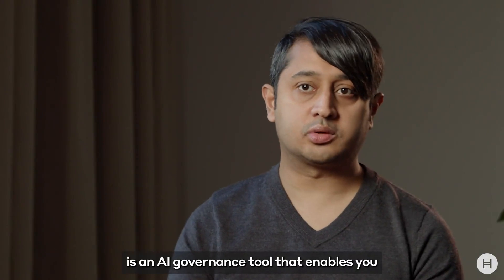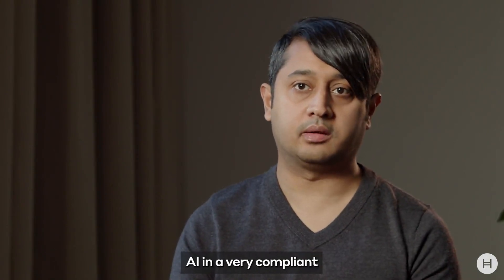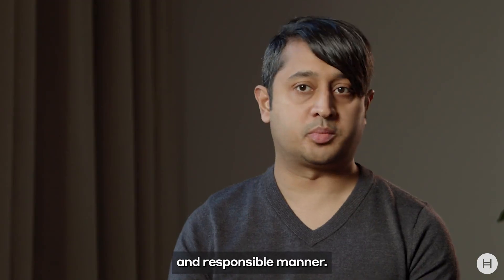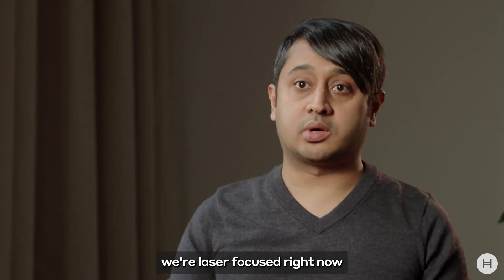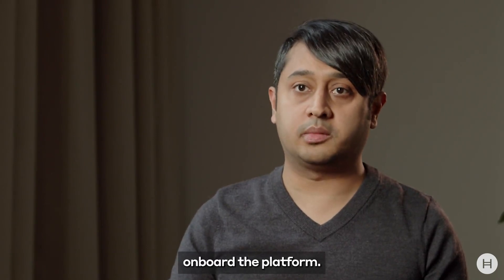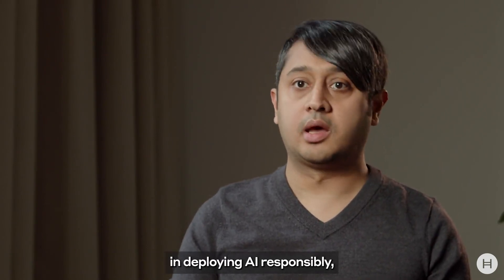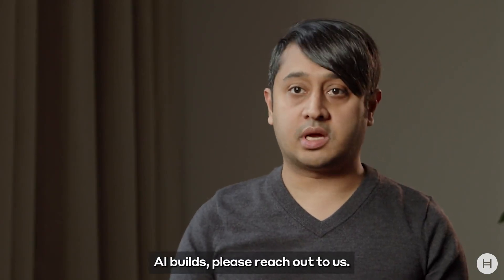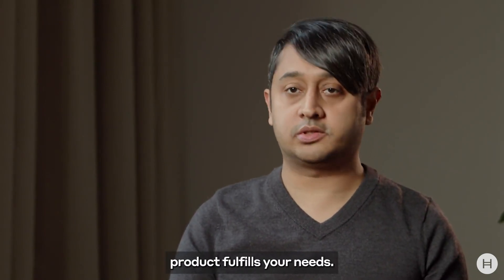ProveAI: Enabling Compliant and Responsible AI with Hedera | Hedera Forum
ProveAI CEO Mrinal Manohar joins us in Miami at Hedera Forum 2024 to discuss how ProveAI is on a mission to provide the tools necessary for the deployment and management of responsible, compliant, and effective artificial intelligence models.